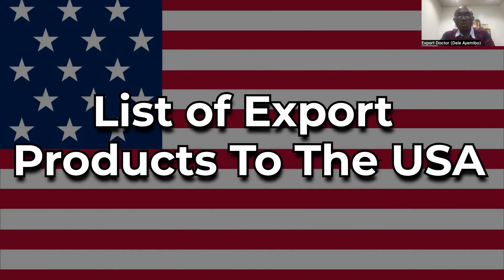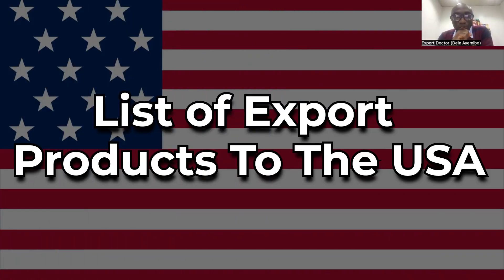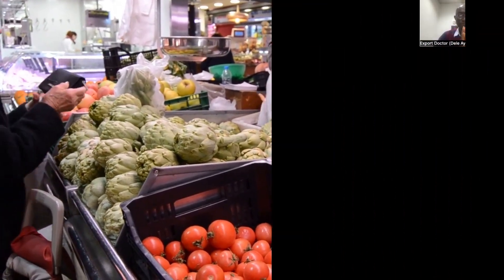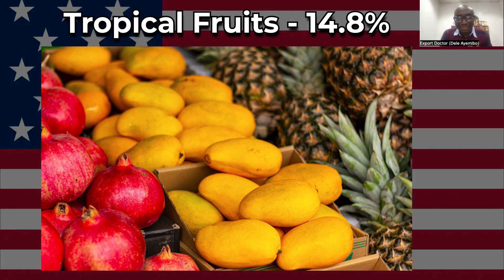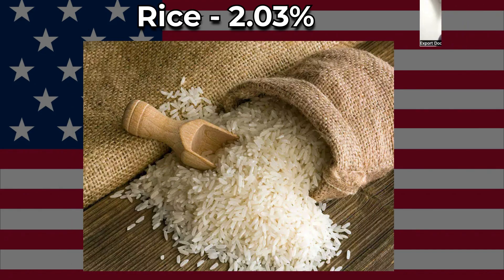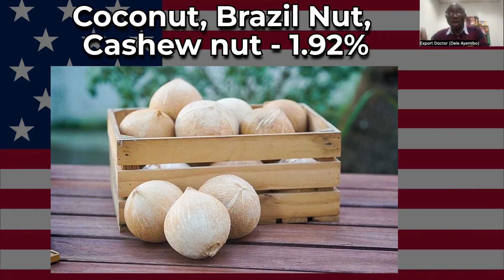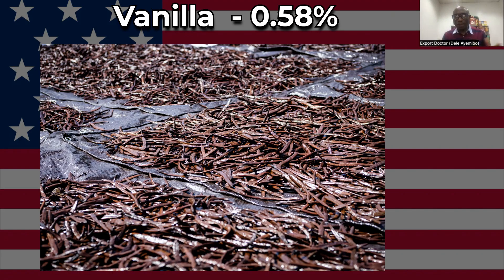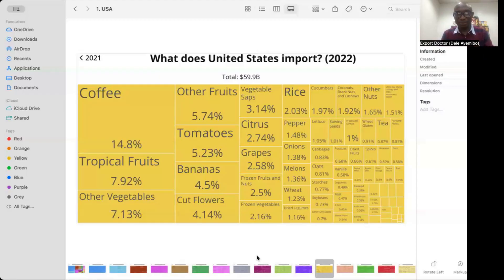What Vegetable Products Can I Export To The USA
Are you looking for a one-stop-shop materials that provides all the information (specifications, costing, packaging, documentation, how to get BUYERS ABROAD, potential markets, risk & mitigants) you needed to export a particular item abroad plus at least 10 CONTACT DETAILS OF BUYERS of this product abroad?

Then look no further the EXPORT STARTER PACK is the ANSWER. This packs contains various online courses that answers all your questions about exportation and it is hosted on our e-learning platform